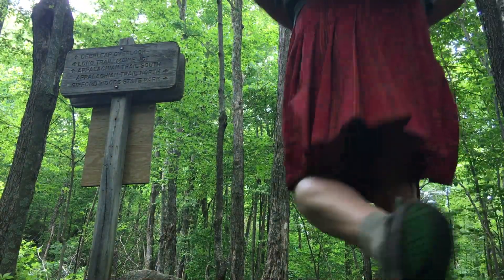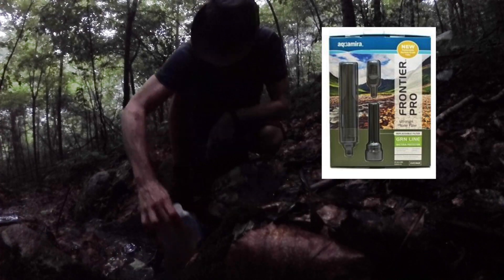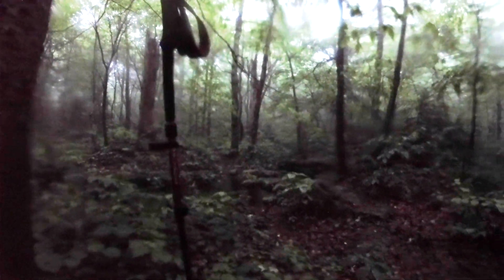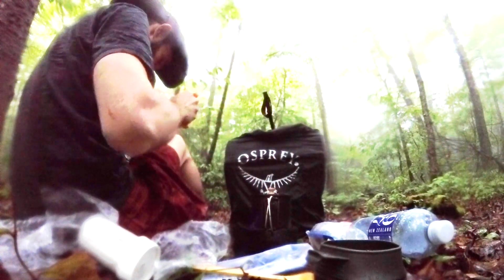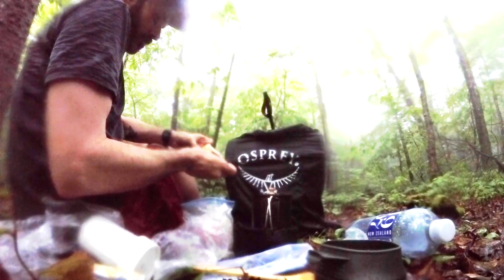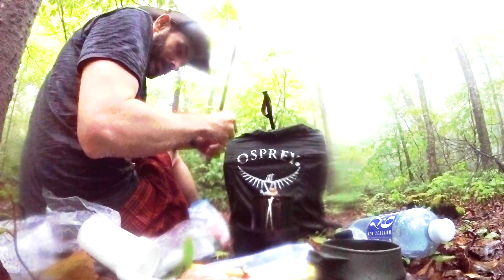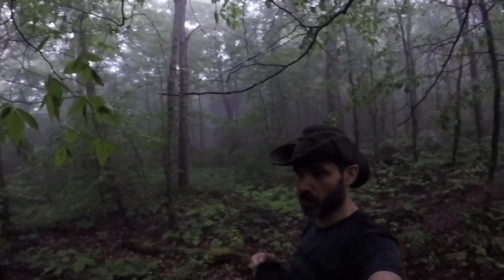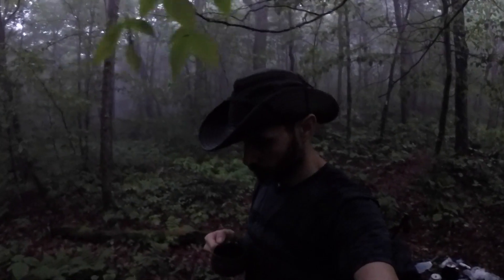12 day Solo Overnight Backpacking + Wilderness Survival tips, water, coffee and rain!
backpacking tips, gathering water, coffee and rain! Check out the Monthly outdoor box from Cairn where I got the Filter
Amazon link for microfiber cloth
Alcohol Stove Gnome from MiniBullDesign Tell Tinny I sent ya! :D
In 2008 I thru hiked the Appalachian Trail 2176 miles and in 2010 the Pacific Crest Trail 2650 miles. I'm a Wilderness Guide that's lived One full year of my life in the woods completing over 6000+ miles.